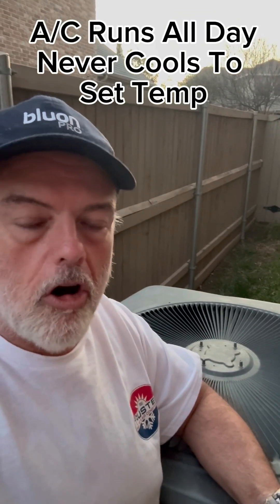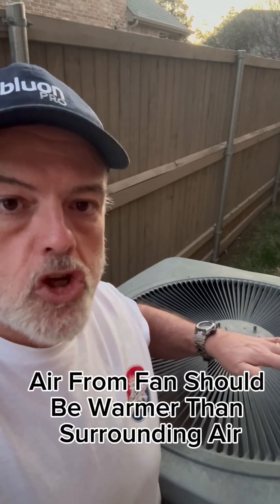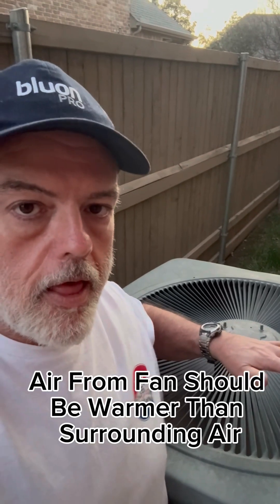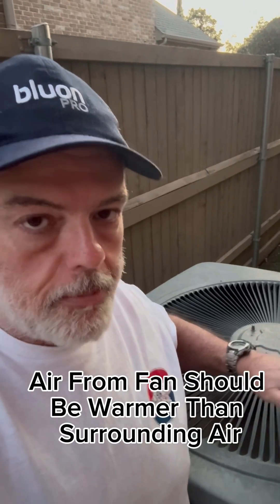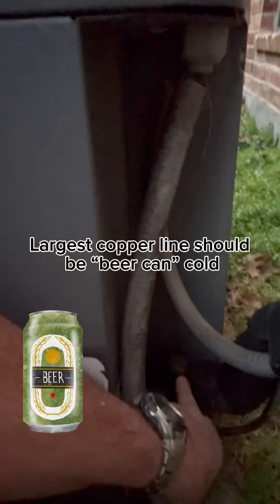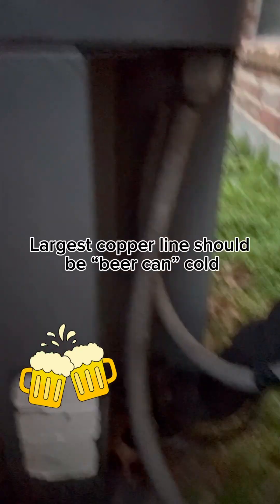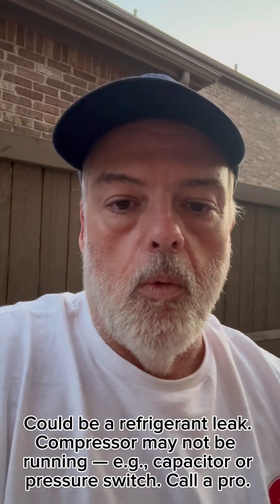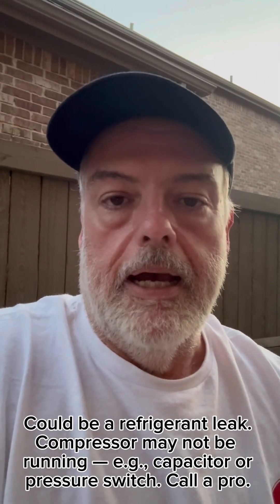Air Conditioning A/C Runs All Day But Never Reaches Set Temp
In this video we look at why your air conditioning system may run all day, but never reach the cooling set temperature.